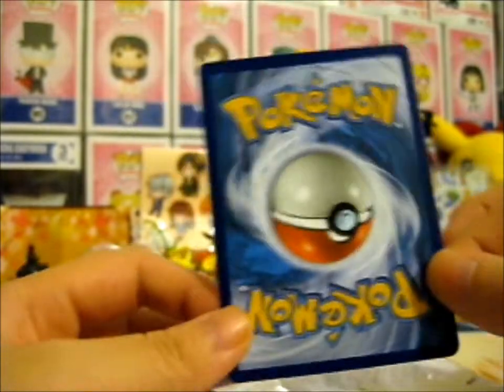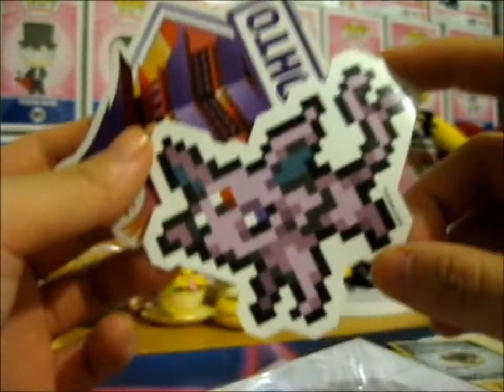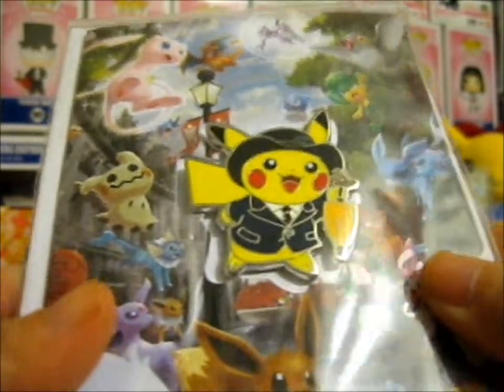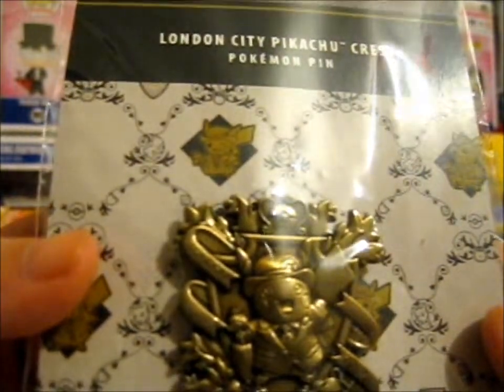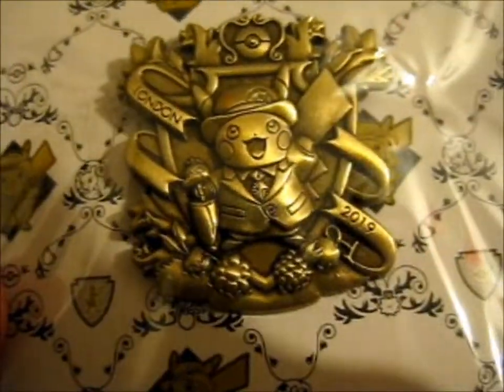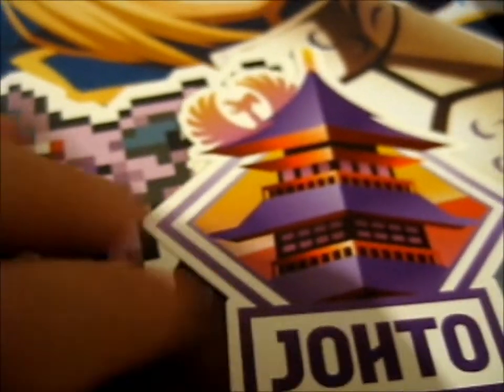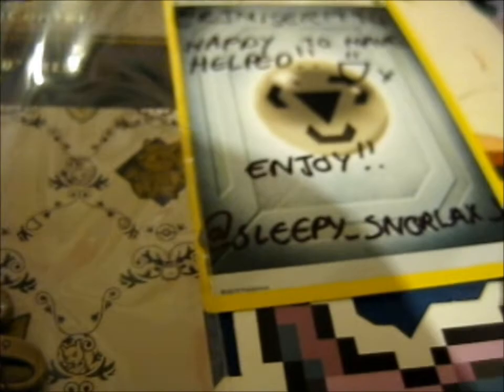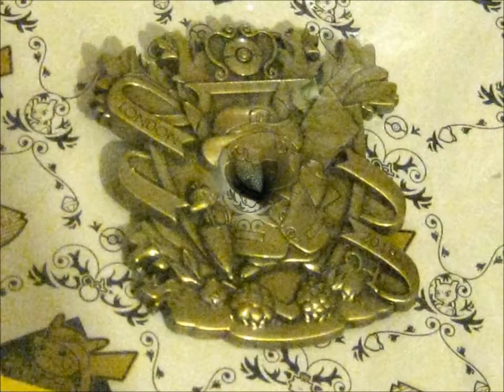I Got the London Pokémon Centre Exclusive Pin! With the help from sleepy snorlax x ♥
Opening of: I Got the London Pokémon Centre Exclusive Pin! With the help from sleepy_snorlax_x ♥